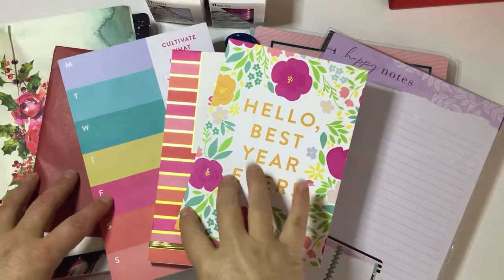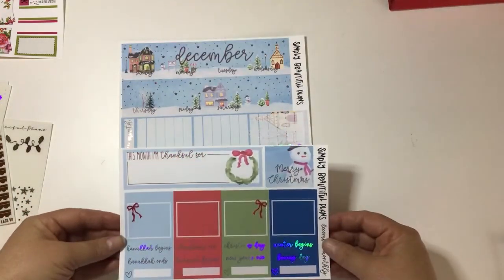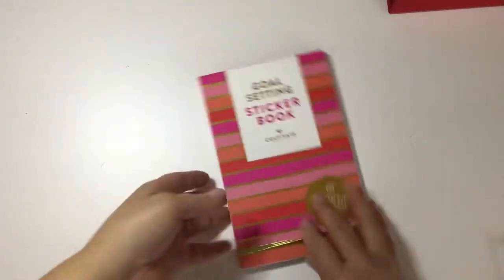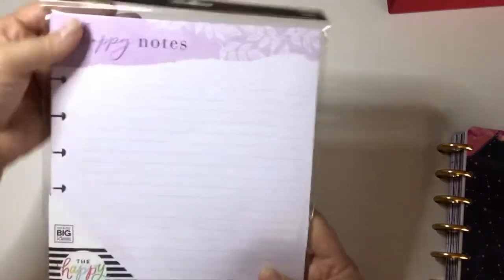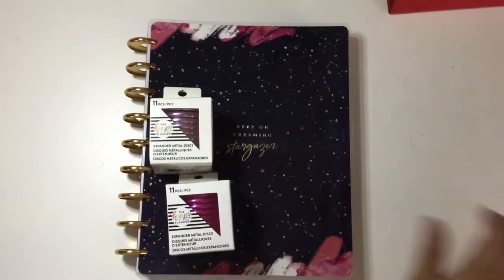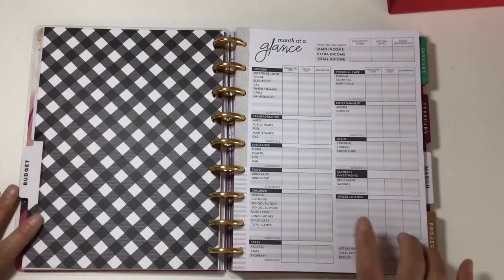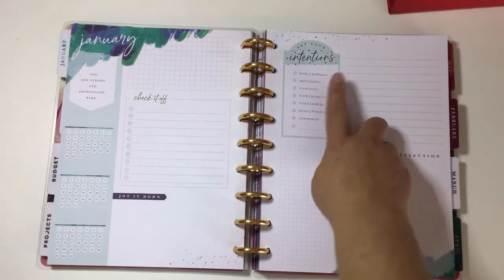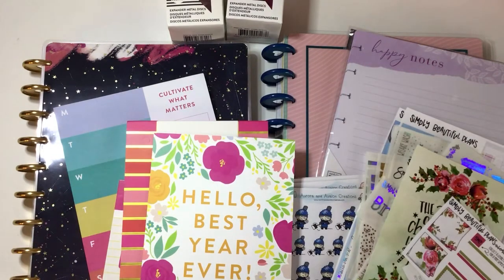Haul Time 🥰. Featuring Stargazer Classic Happy Planner, Cultivate What Matters, SimplyBeautifulPlan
I hope you love this mixed haul. I have stickers from Simply Beautiful Plans and a destash from CLLK09, the cultivate what matters sticker book and more, plus a few new happy planner things with a classic stargazer happy planner. I love happy mail. Till next time 👋❤️